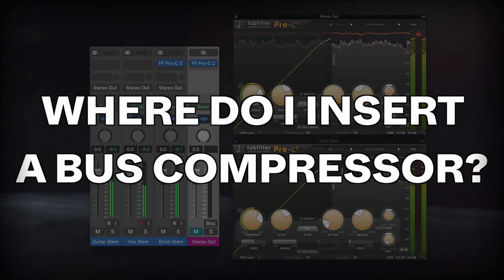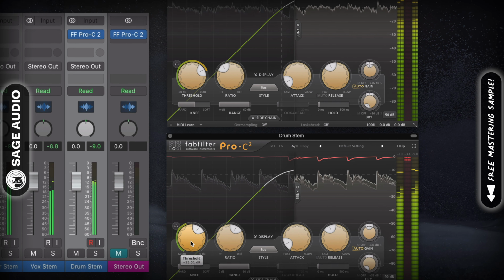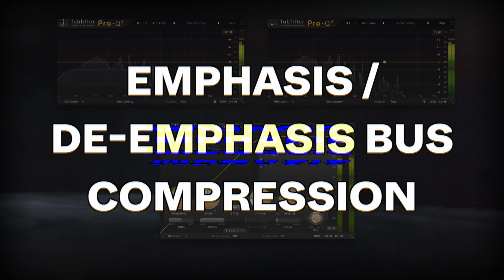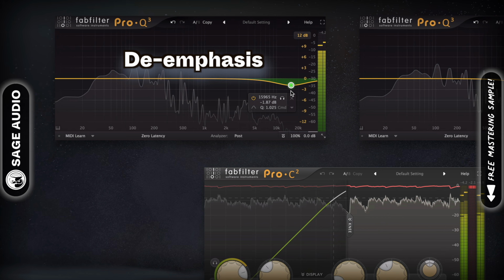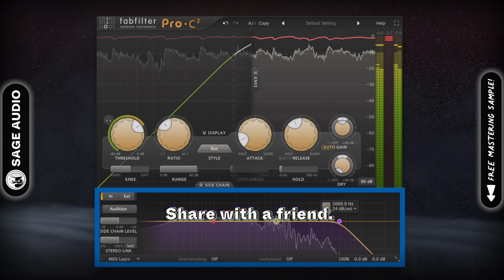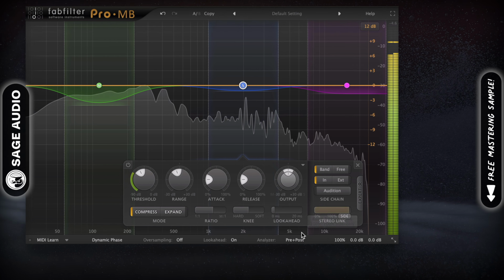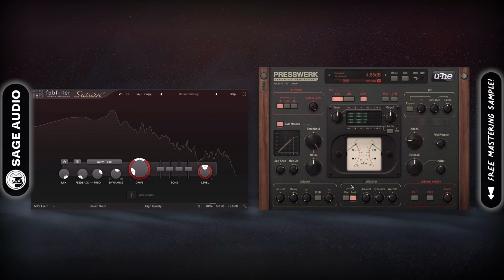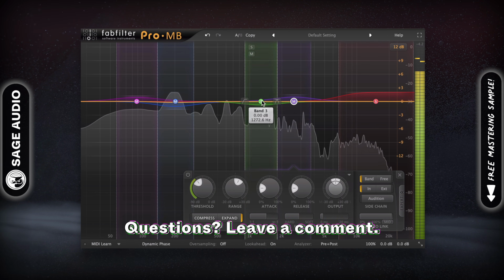How to Use Bus Compression